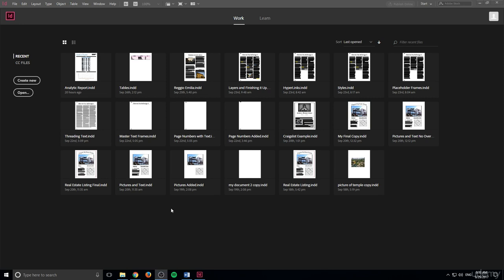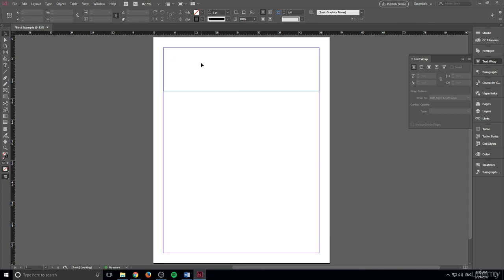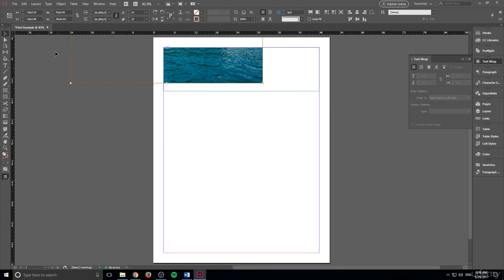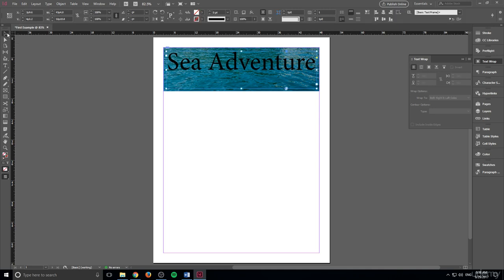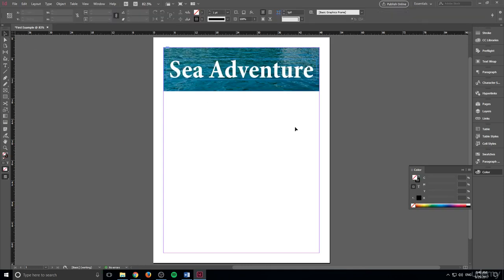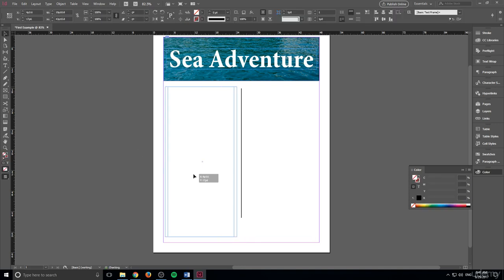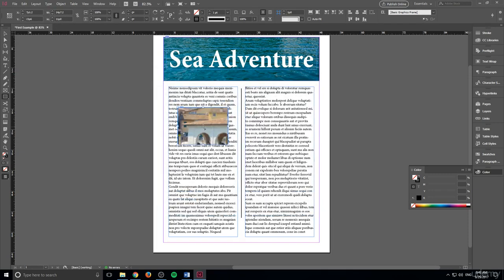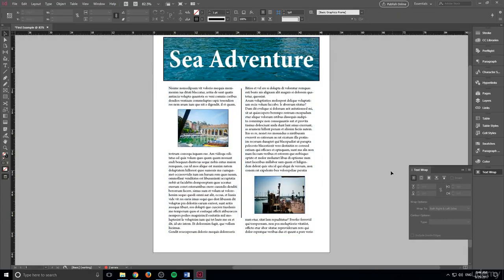Khóa học Thiết kế đồ họa Adobe InDesign CC - Bài 1: Let's Start Creating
Khóa học Thiết kế đồ họa Adobe InDesign CC - Let s Start Creating.

Thông qua khóa học này:
- Bạn sẽ học cách thiết kế các ấn phẩm và đồ họa chuyên nghiệp trong InDesign
- Thiết kế tờ rơi, sách điện tử, PDF, tạp chí, tài liệu quảng cáo, và các ấn phẩm khác ...